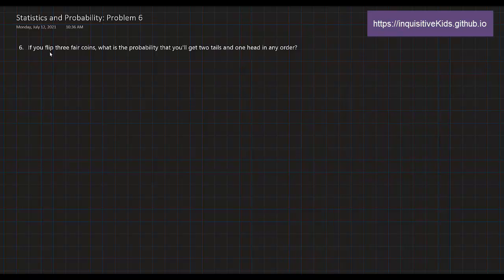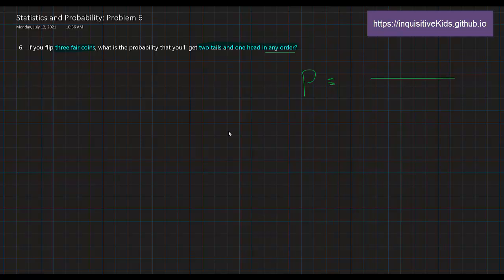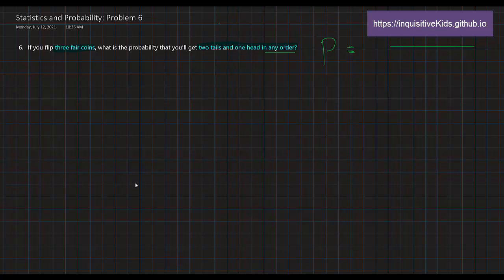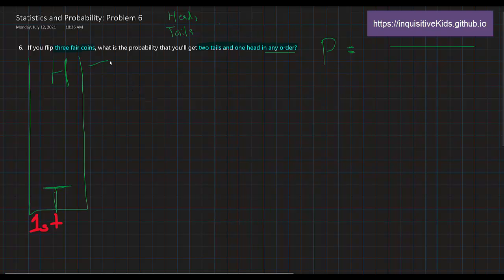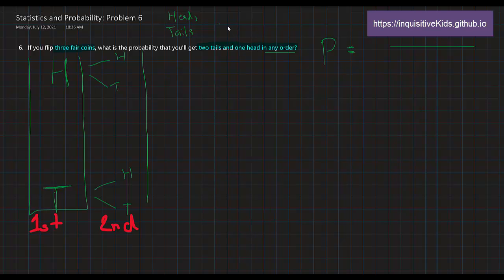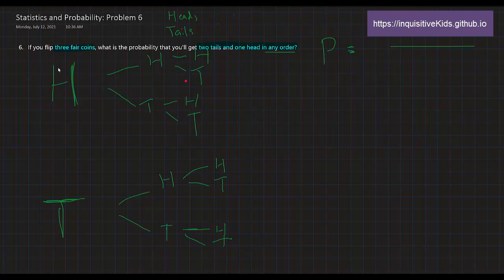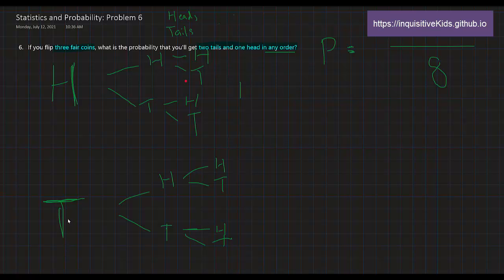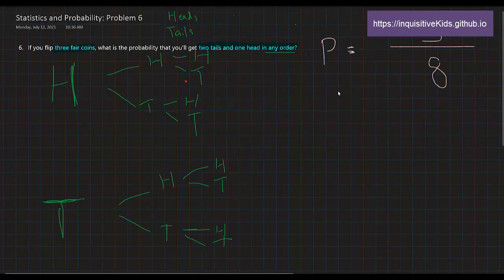Statistics and Probability Word Problems: Problem 6